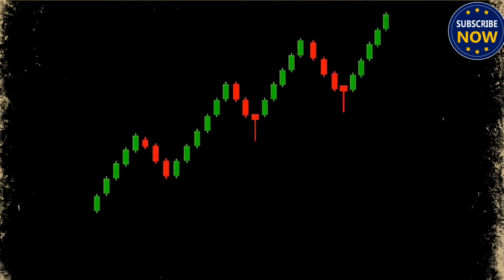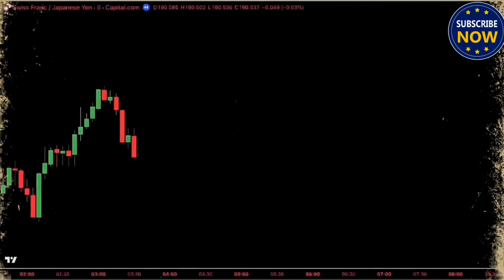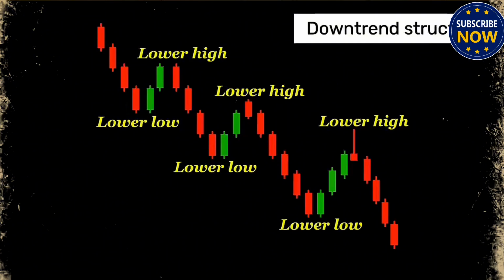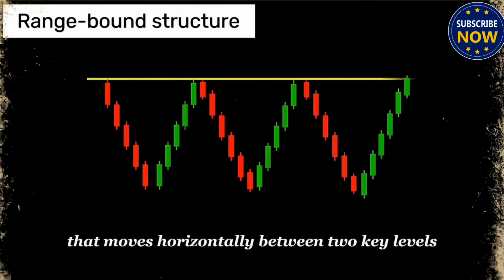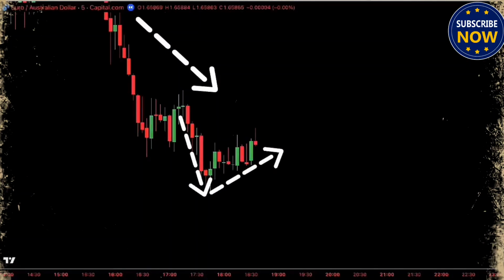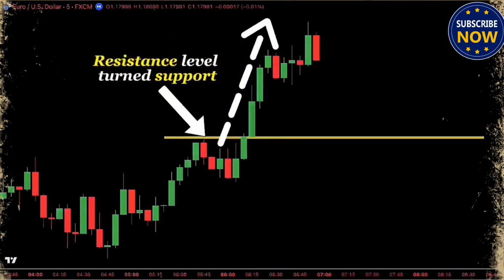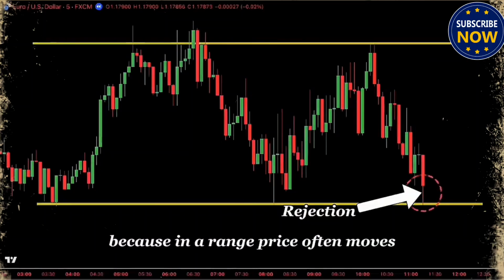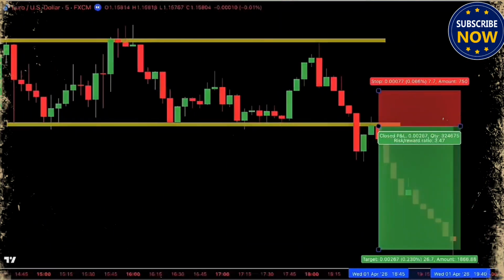Learn Trading || Mastering market structure || crypto Trading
Mastering Market Structure: The Foundation of Crypto Trading
​Are you tired of being caught on the wrong side of the trend? In this video, we dive deep into Market Structure, the most essential skill for any crypto trader. Understanding structure allows you to stop guessing and start reading the "DNA" of the market to identify high-probability trade setups.
​Whether you are scalping the 5-minute chart or swing trading the daily, mastering Higher Highs (HH), Higher Lows (HL), Lower Highs (LH), and Lower Lows (LL) is how you stay aligned with the "Smart Money."
​What you will learn in this video:
​The Three Phases: How to identify Bullish, Bearish, and Sideways (Ranging) markets.
​Break of Structure (BOS) vs. Change of Character (CHoCH): Knowing the difference between a trend continuation and a reversal.
​Supply & Demand Zones: Identifying where big players are entering the market.
​Liquidity Mapping: Understanding where "stop losses" hunt and how to avoid being the liquidity.
​Multi-Timeframe Analysis: How to align your entries with the higher timeframe trend.
​Tools Used:
​Live Charts
​Technical Indicators (EMA, RSI, and Volume)
​Liquidity Heatmaps
crypto trading
market structure
smart money concept
smc trading
crypto price action
trading strategy crypto